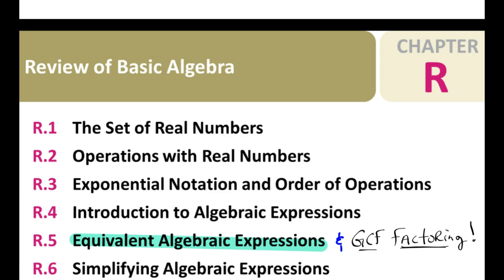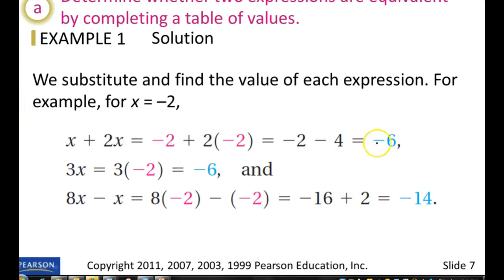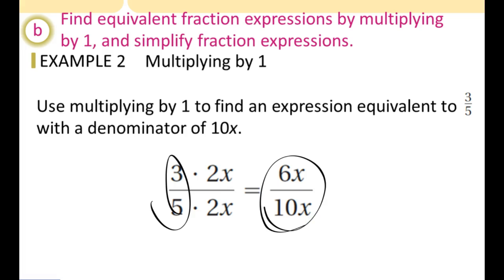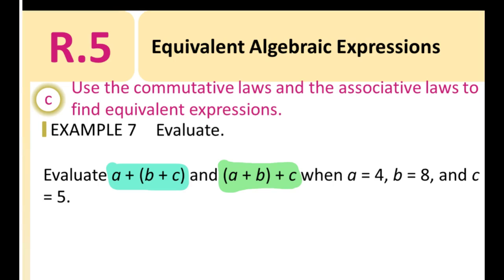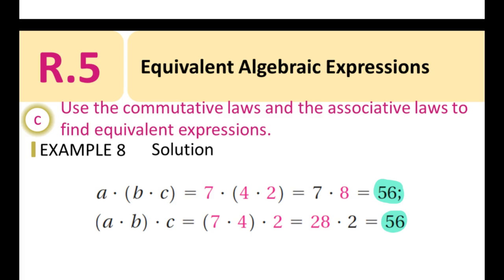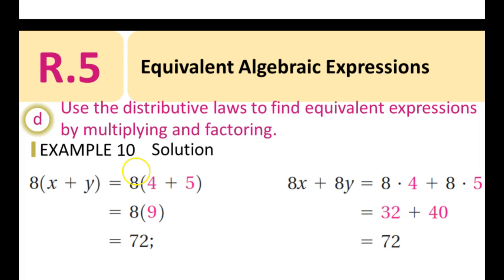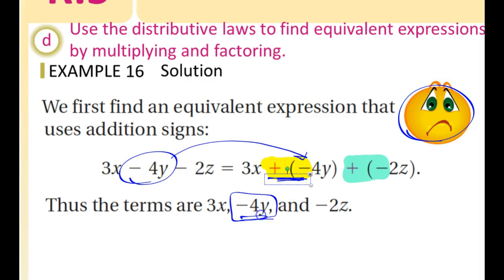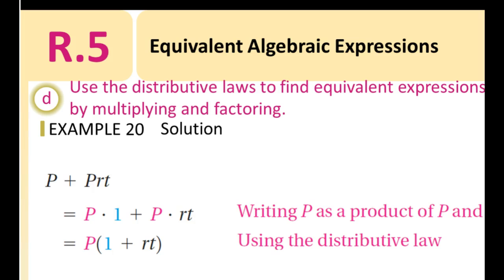Algebraic Expression and GCF Factoring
Alg Expression and GCF Factoring